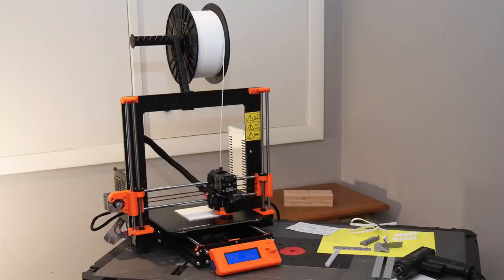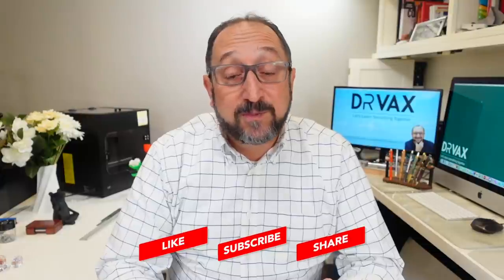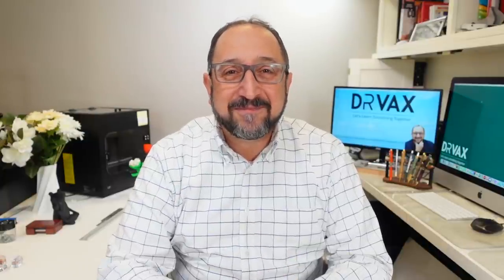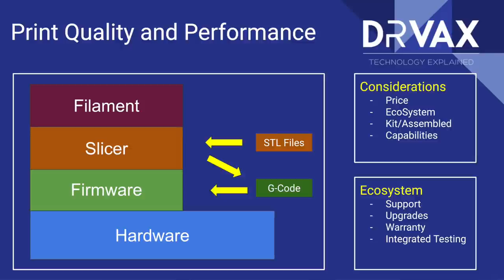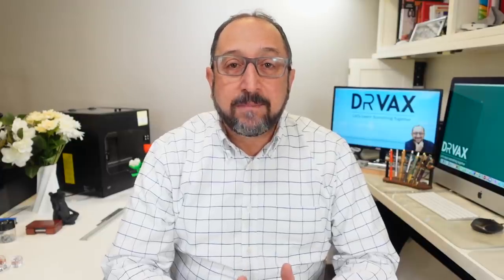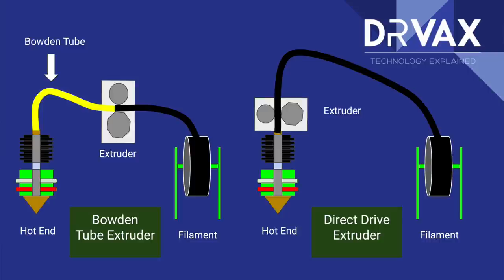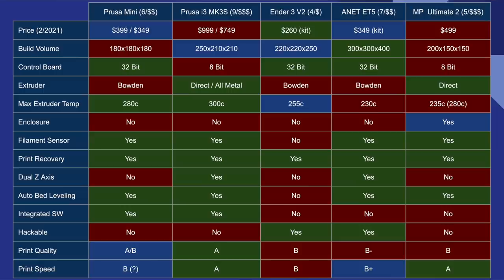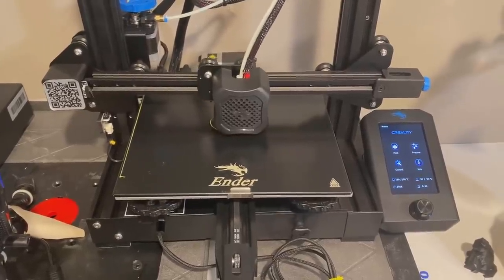Should You Buy a Prusa 3d Printer?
Prusa Research is one of the leading providers of moderately price 3d printers.  This video compares five 3d printers and helps the viewer determine if a Prusa i3 Mk3 or Prusa Mini is the 3d printer they should purchase.

A copy of the comparison grid is located at forum.drvax.com.   Just register as a user and go to the registered user's forum.

Video Content

00:00 Introduction
02:32 3d Printer Concepts
08:04 Comparison Grid
09:04 Prusa | Ender 3 | ANET ET5 | Ultimate 2
10:02 Kits vs. Assembled
12:49 Build / Model Volume
13:19 8-bit vs. 32-bit Control Boards
14:02 Extruders
16:20 Enclosures
17:38 Filament Sensors & Print Restart
18:08 Dual Z-Axis
18:40 Auto Bed Leveling
18:55 Eco System
19:46 Does Print Quality Matter?
20:38 Conclusion

To further discuss this topic, please head over to the DrVAX discussion group